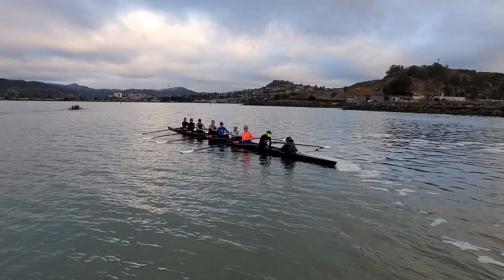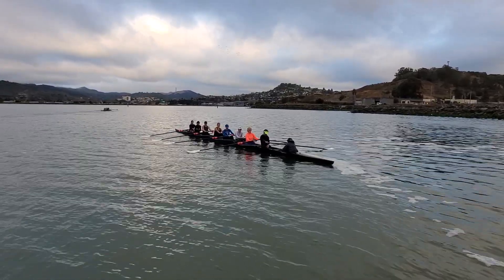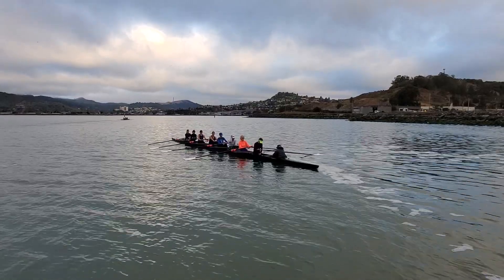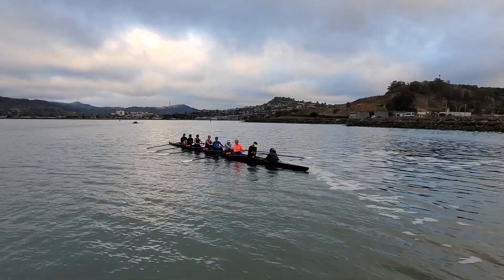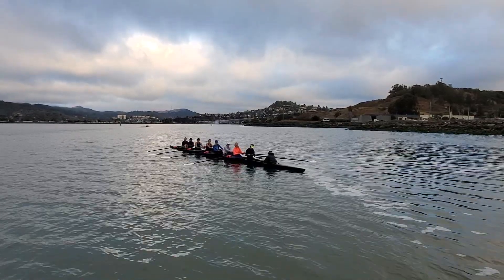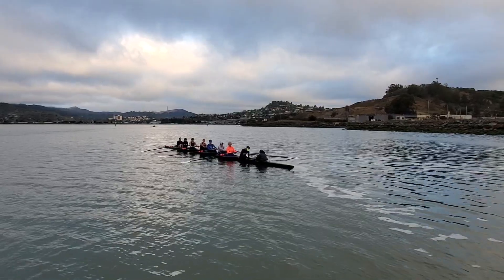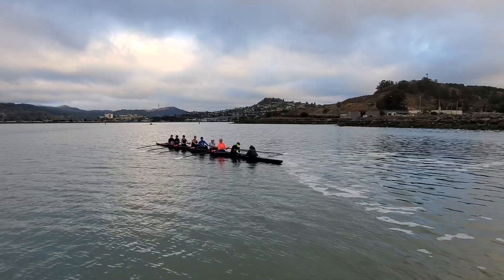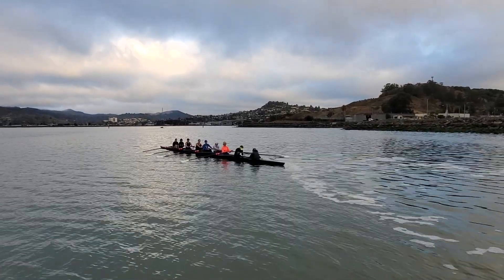visualization training 2, nationals 8